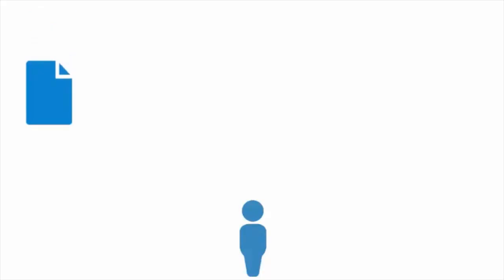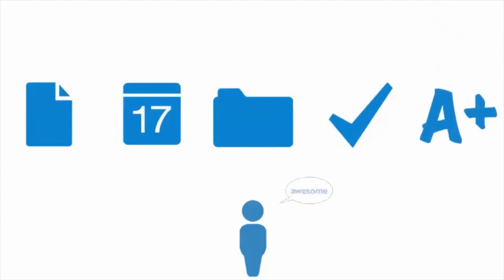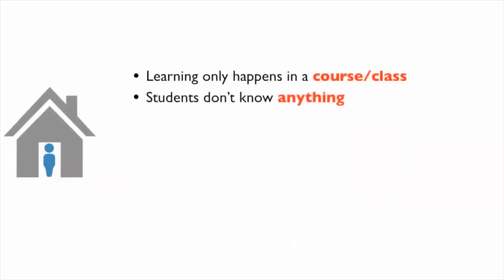VidClip 1.3 Introduction to Course Pedagogy